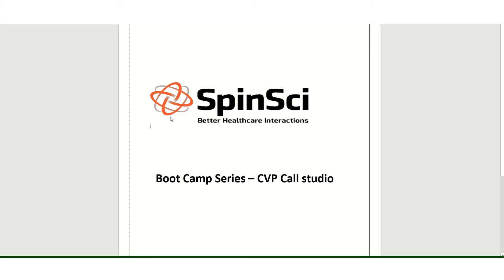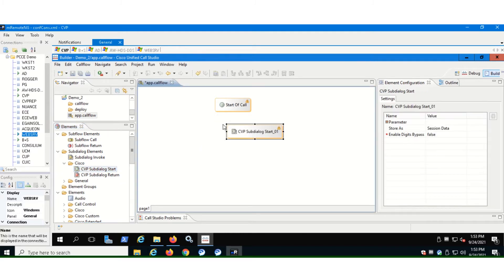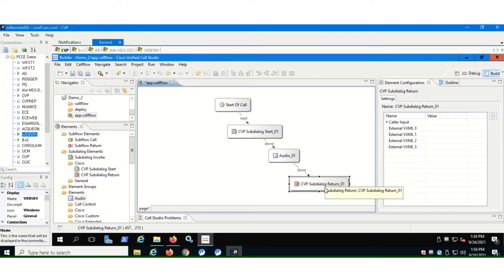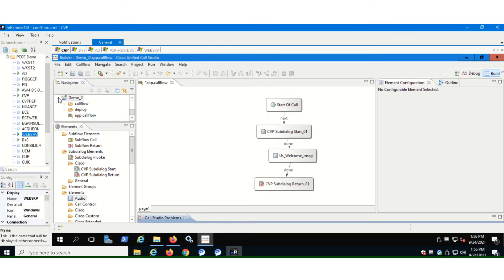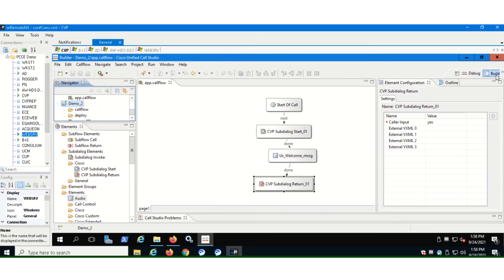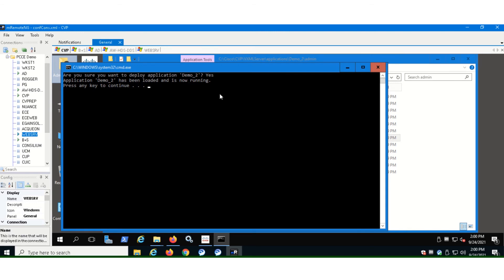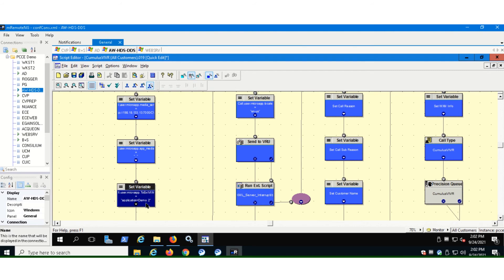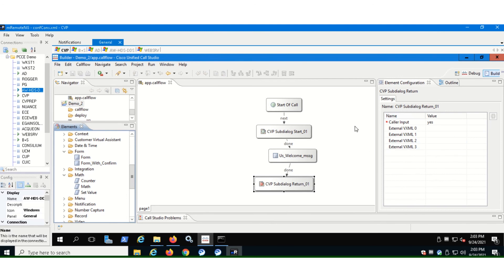Cisco CVP Call Studio Bootcamp - Create your first application.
In this video, we will learn how to create and deploy a simple IVR application 'Hello world' using Cisco dCloud.
Please refer to Cisco  dCloud video, if you haven't already.